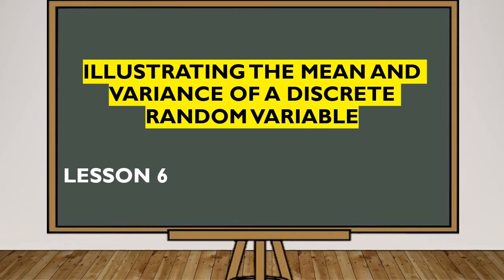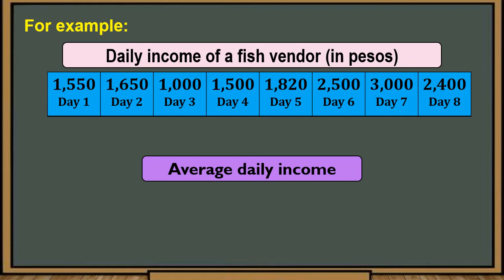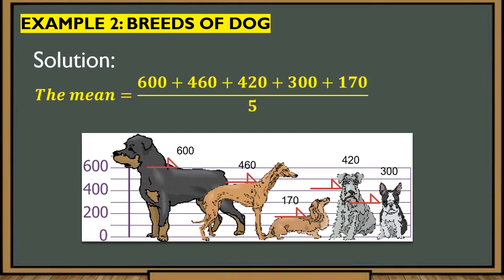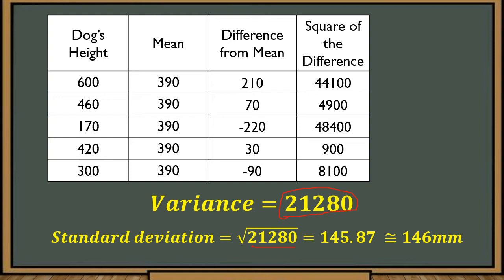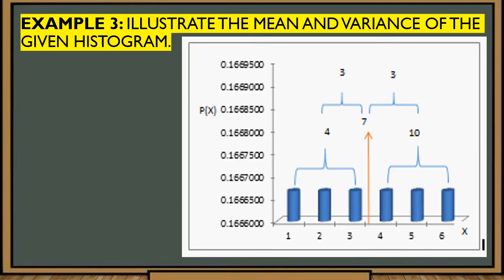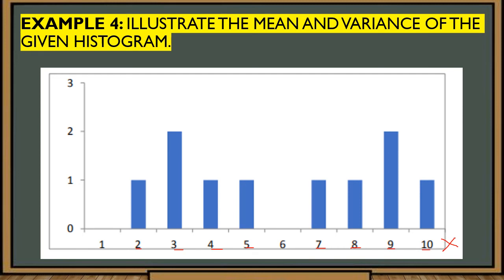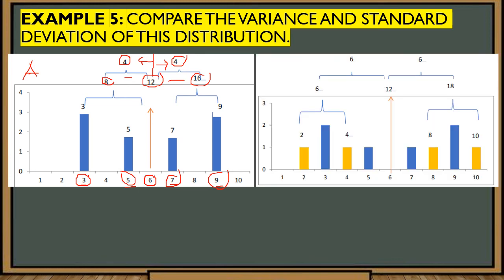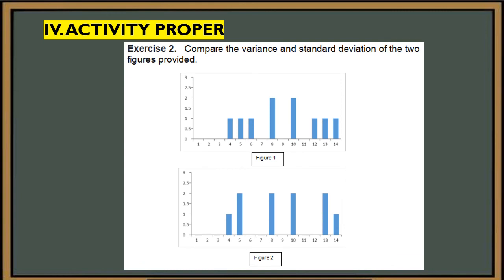Lesson 6: Illustrating the Mean and Variance of a Discrete Random Variable